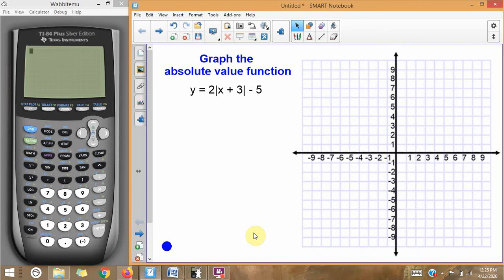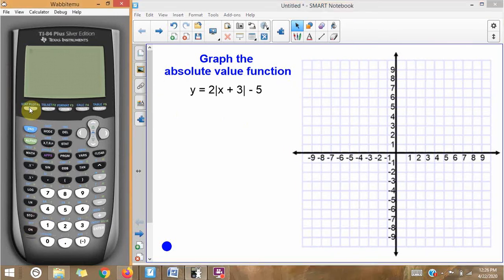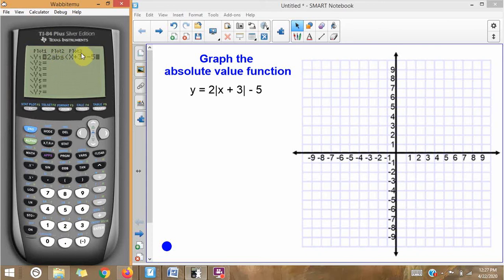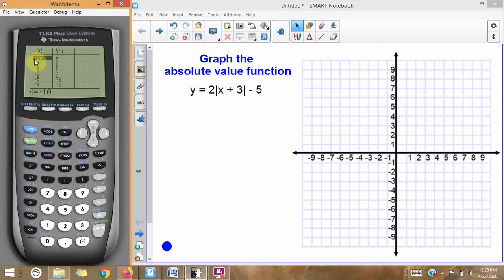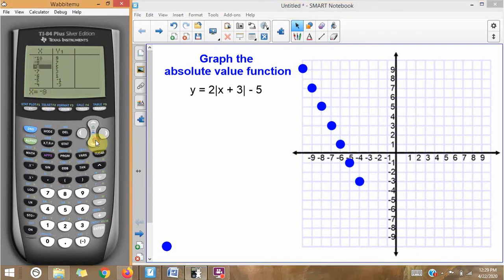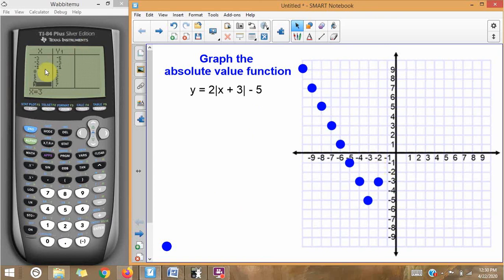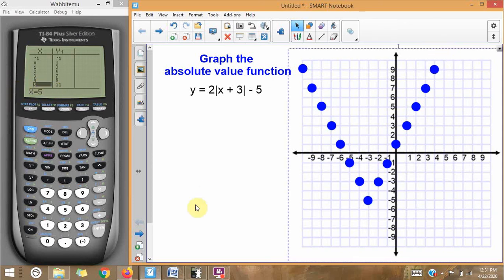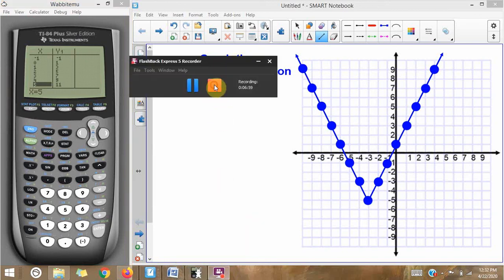Graphing Absolute Value Functions using a TI-84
This video shows how to use your graphing calculator in order to graph absolute value functions. One worked example is shown.